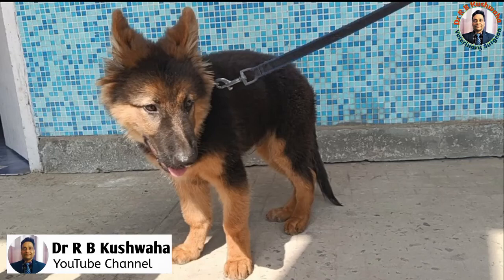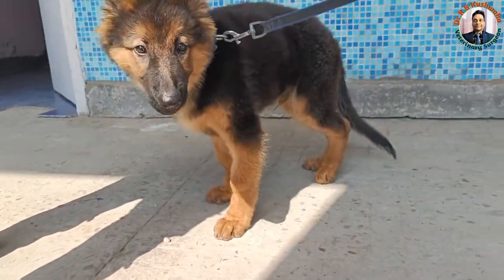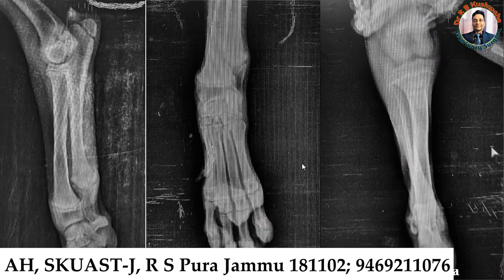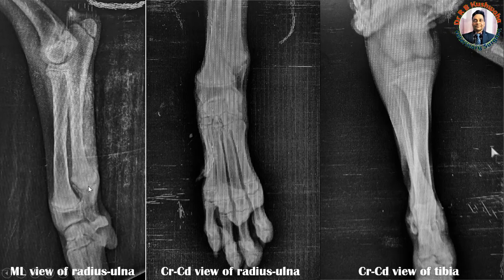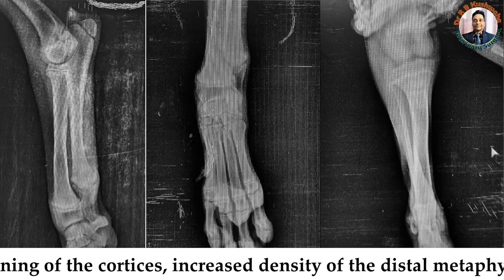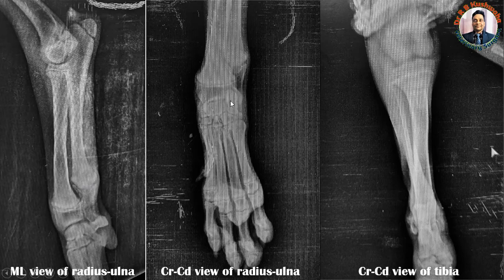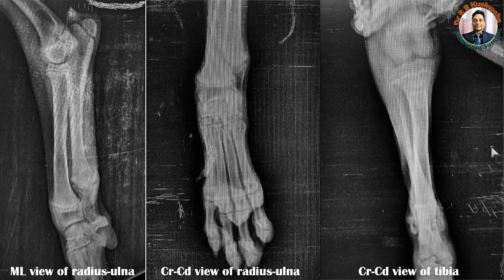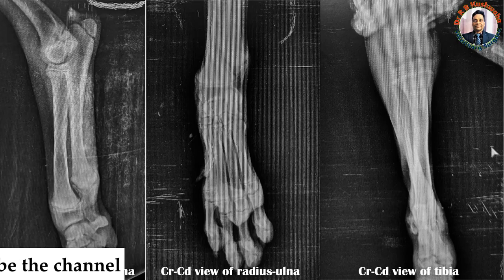Nutritional Secondary Hyperparathyroidism/NSH/कुत्ता के अगले पैर का टेड़ा होना /bending of leg in dog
अगले पैर का टेड़ा होना
कैसे करे इलाज़ NSH का
Nutritional bone disease
Metabolic bone disease
Nutritional secondary hyperparathyroidism
bending of leg in dogs
Vitamin d3
calcium phosphorus supplement
dr rbkushwha